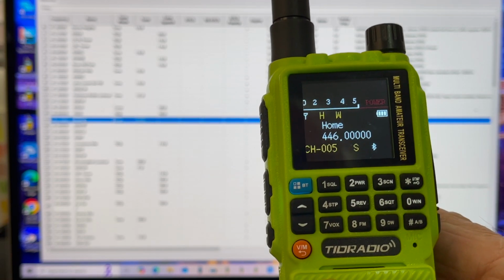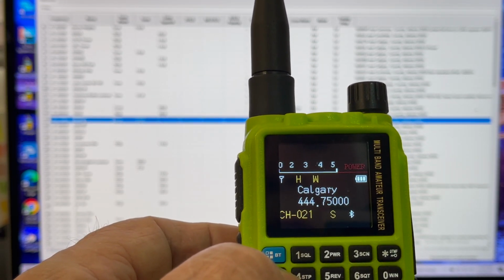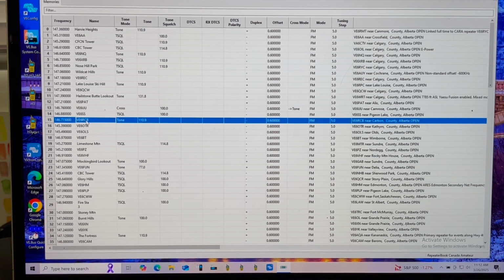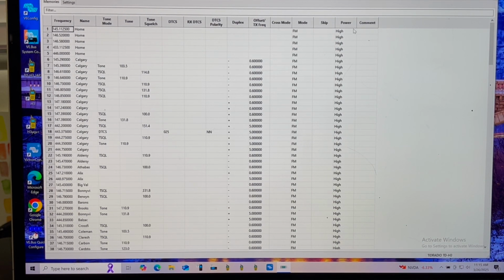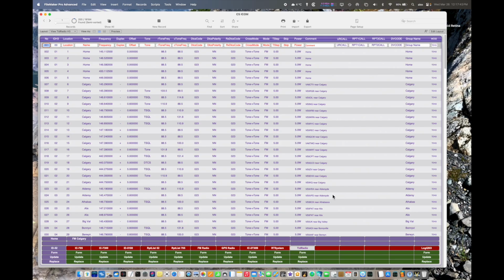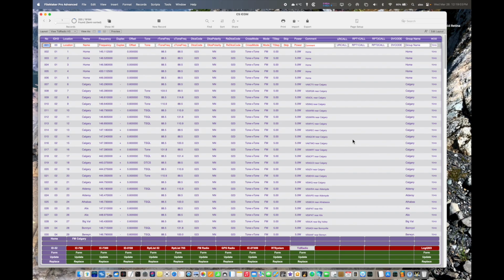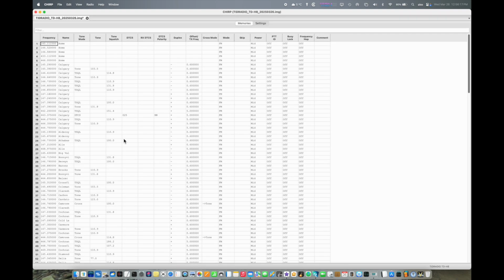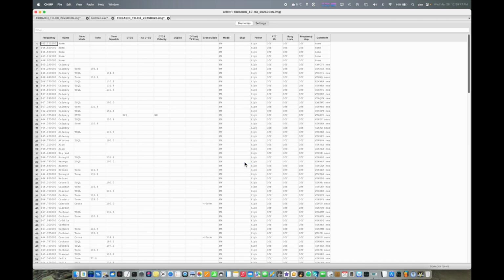TidRadio H-3 & H-8 radio. Some Changes You may Like?